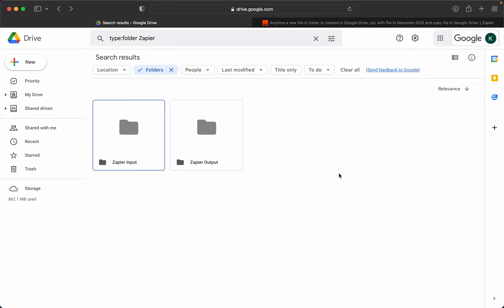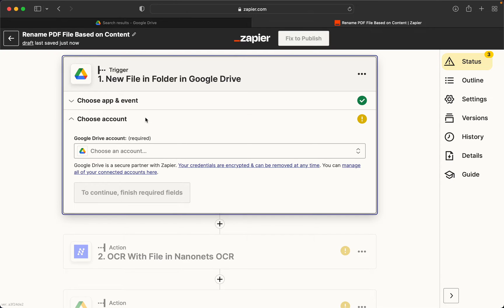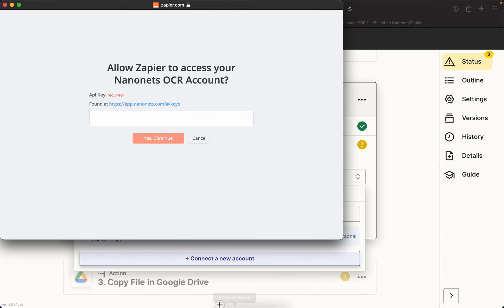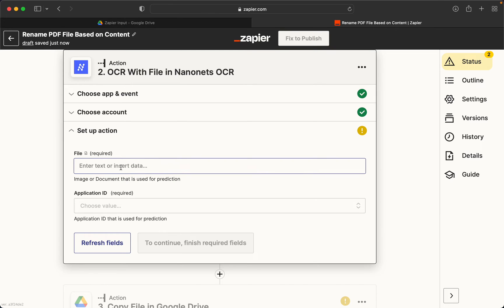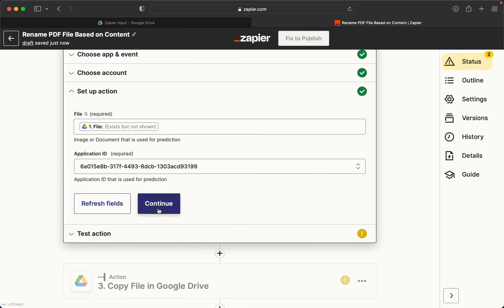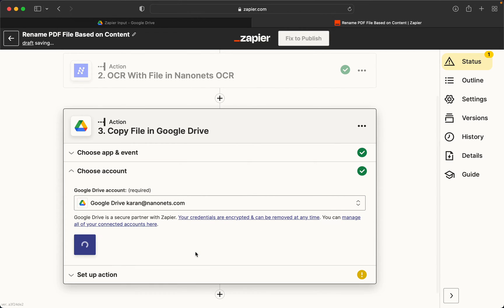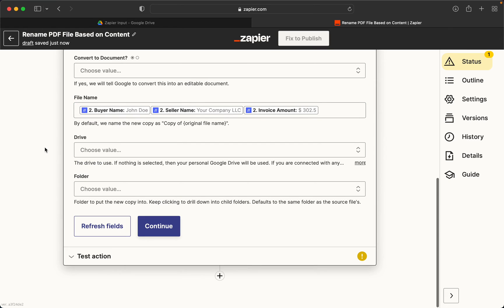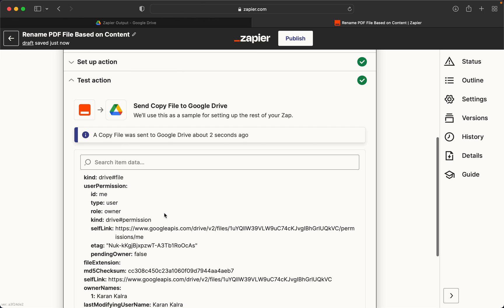Rename PDF Files based on Content Automatically using this Zap (Updated)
Find out how to rename PDF files or other documents with Nanonets' automated workflow

Rename PDFs or any other document based on their content with this Zap

Customize this Zap to suit your renaming/naming conventions to organize documents.